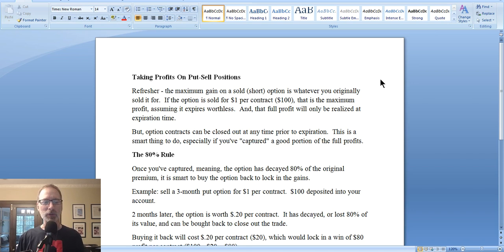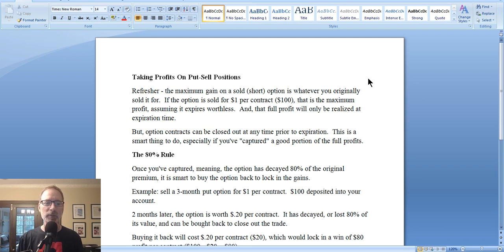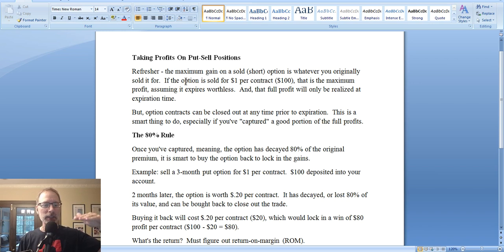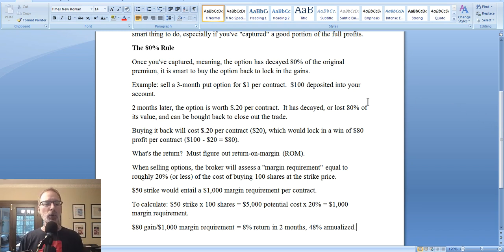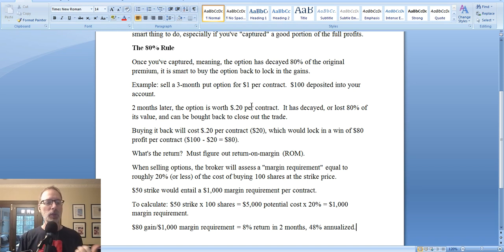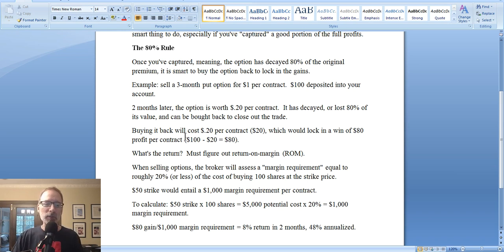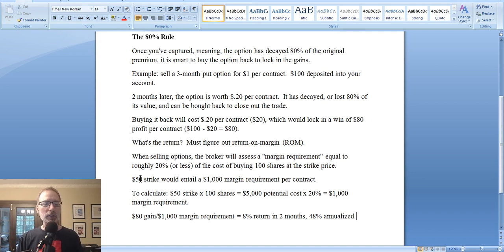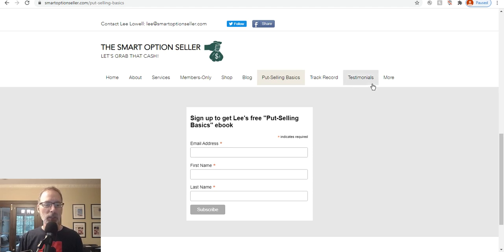Don't Know When To Take Profits? Learn My "80% Rule"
When trading stock options, sometimes it's hard to figure out when to take profits.

Many investors assume you have to hold the option until the expiration date.  Not so.

But still, do you know when and how to lock in option trading gains when you have them?

In this video, I introduce you to my "80% Rule", which is an easy-to-learn method of when to lock in gains, specifically if you're an option seller.